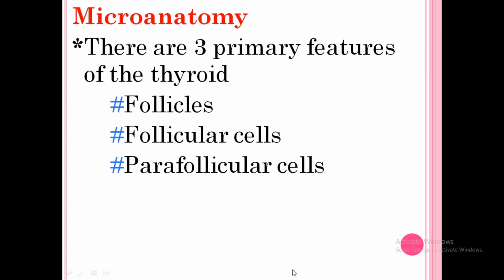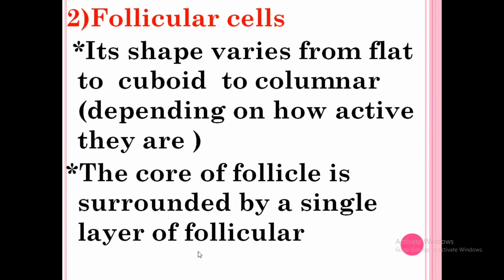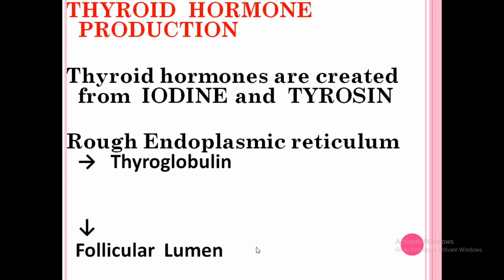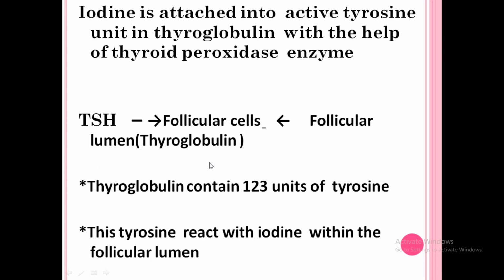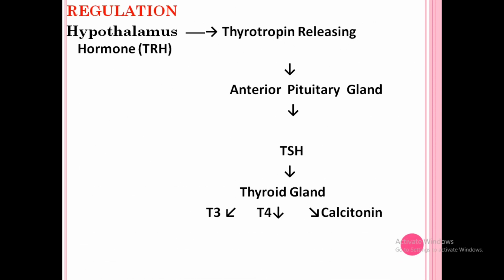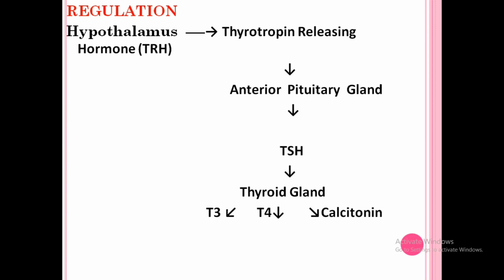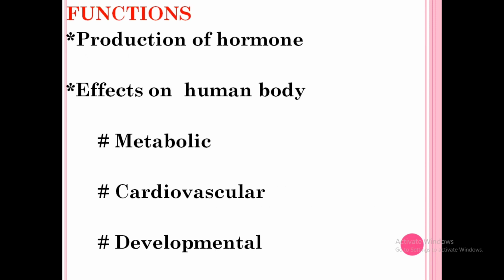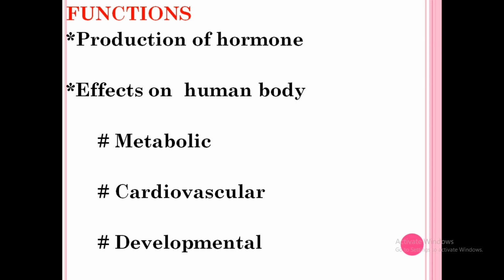THYROID GLAND IN BRIEF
*Thyroid Gland
*Shape
*Location  and  BOUNDARIES
*Blood,venous, nerve supply and Lymphatic
       drainage
*Microanatomy
 *Production of Thyroid hormones
*Regulation of hormone production
*Functions of thyroid gland